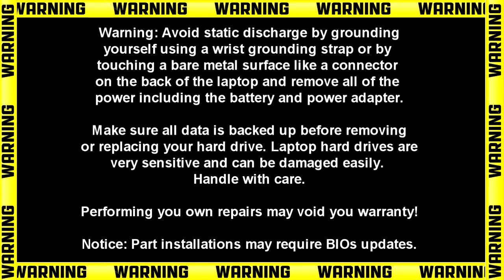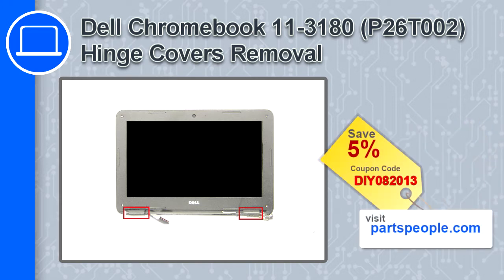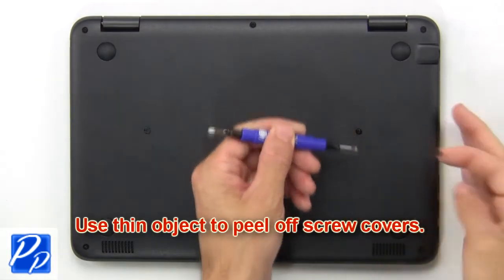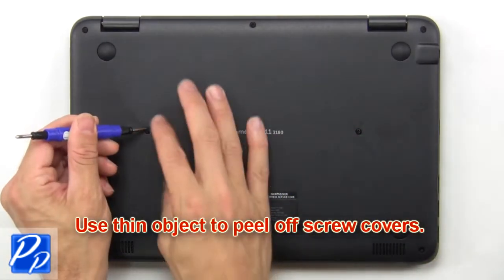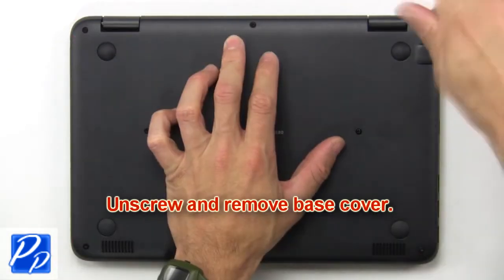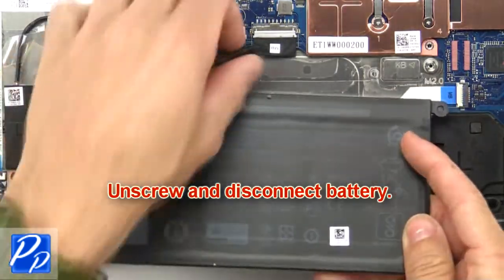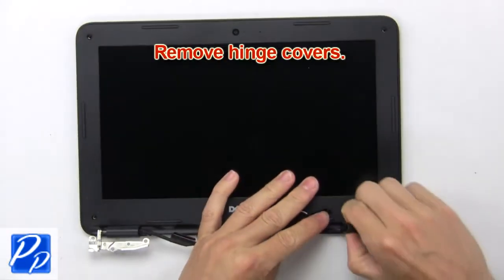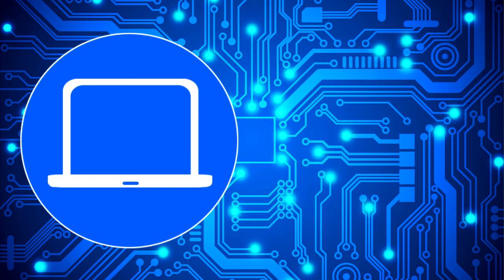Dell Chromebook 11-3180 (P26T002) Hinge Covers How-To Video Tutorial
Dell Chromebook 11-3180 (P26T002) video repair tutorial was brought to you